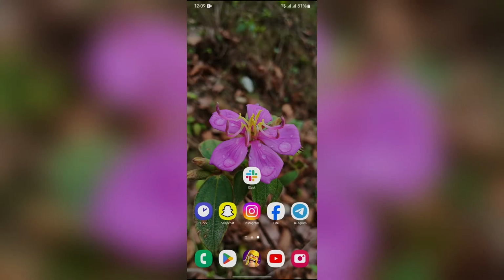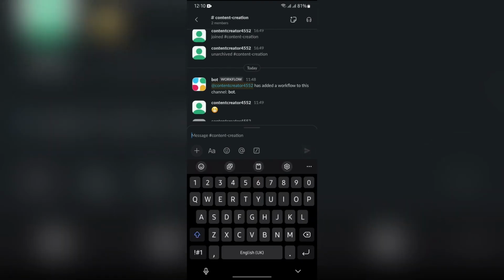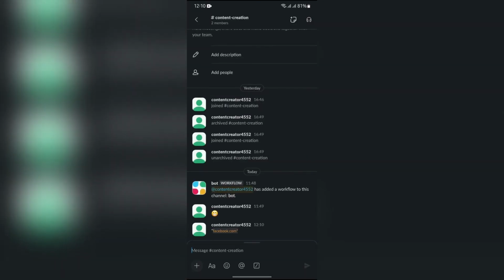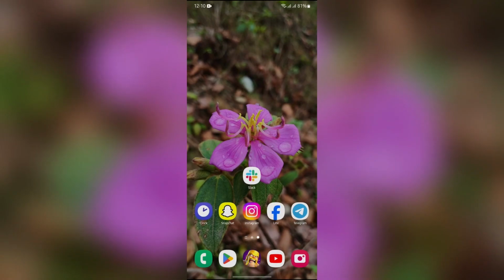How to Code Block on Slack (2024) | Slack Tutorial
Learn how to format your messages with code blocks in Slack. This tutorial will guide you through the instruction to create code blocks, making it easier to share and collaborate on code with your team.